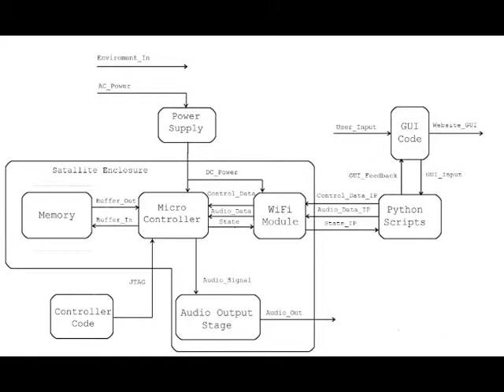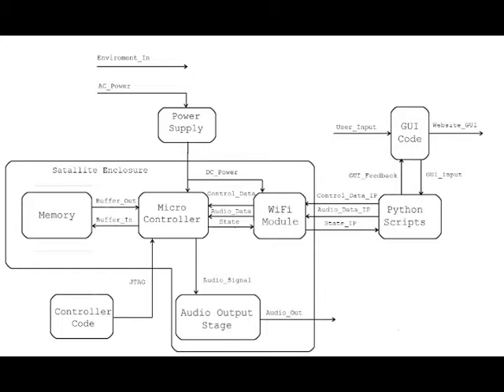project31 441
Project 31: WiFi Speaker and Streaming Host